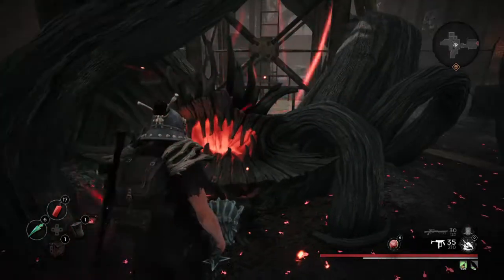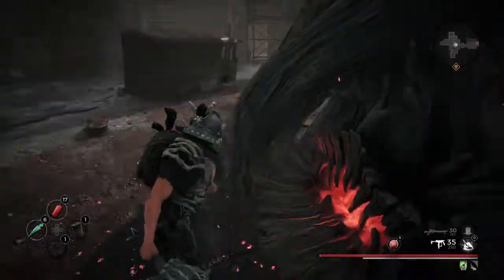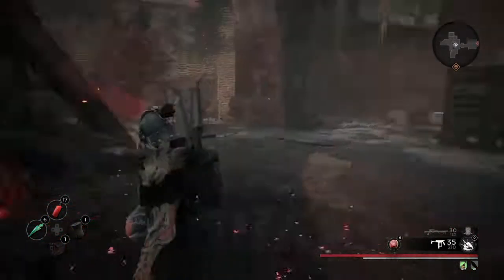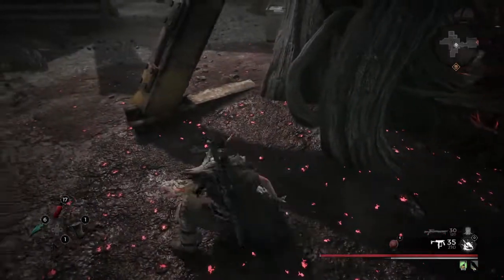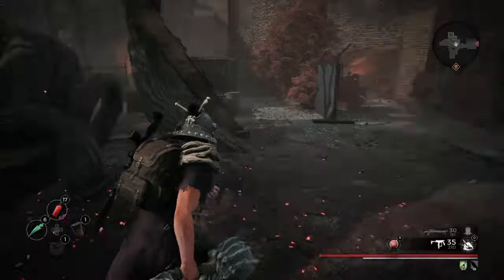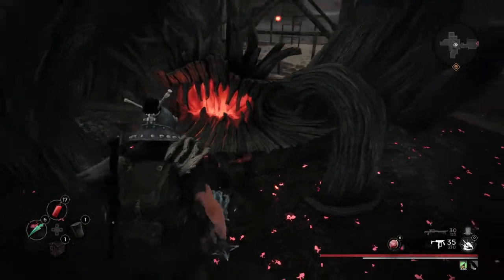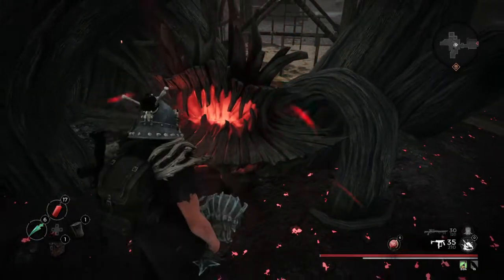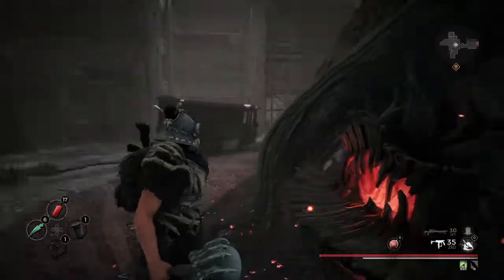Remnant: From the Ashes the gallows glitch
Remnant: From the Ashes